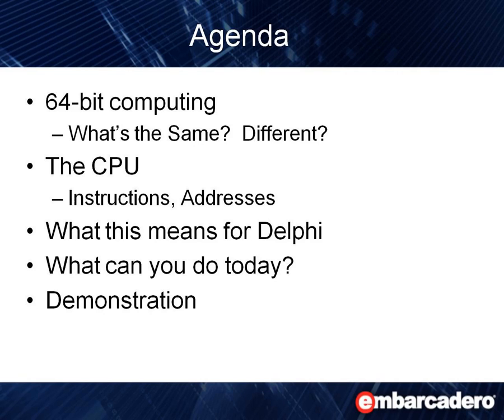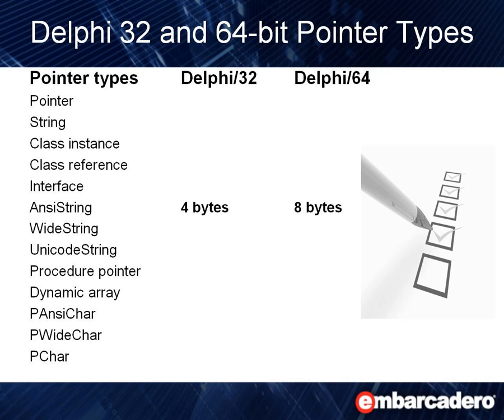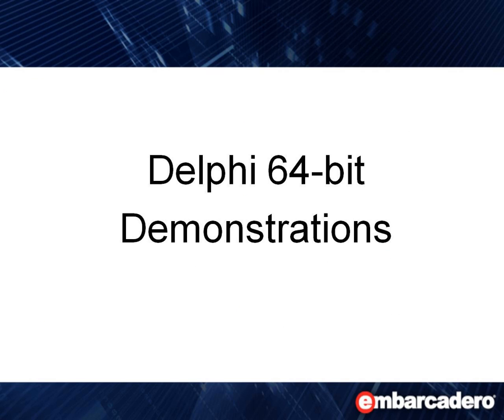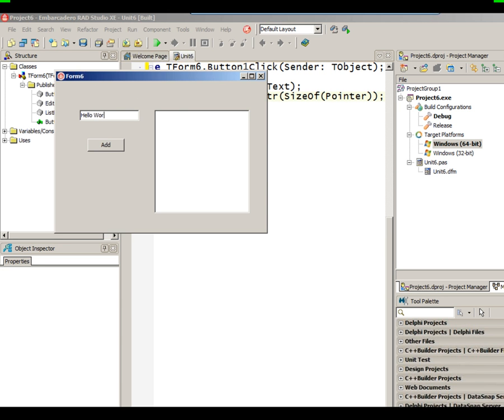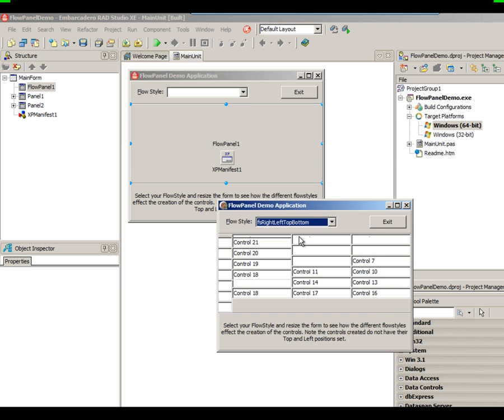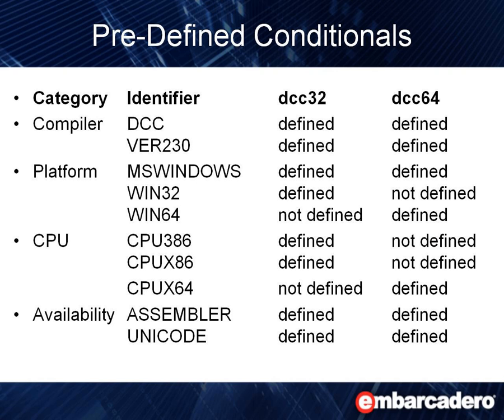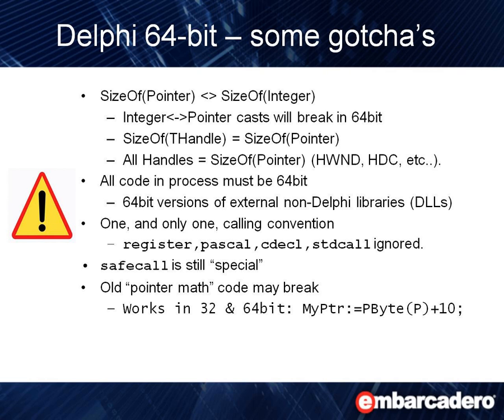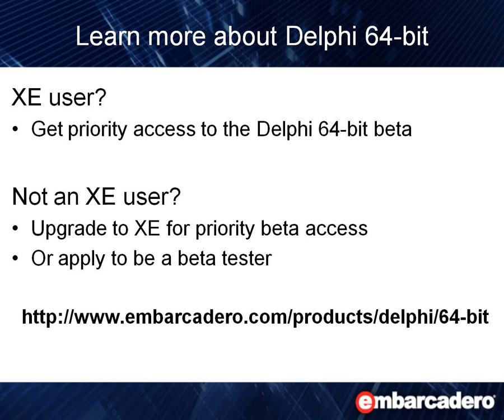Delphi 64-bit Sneak Preview from Embarcadero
Well 64-bit Delphi is finally here. The first in a couple of exciting Delphi releases to come out this year. You can sign up to be a part of the Beta program